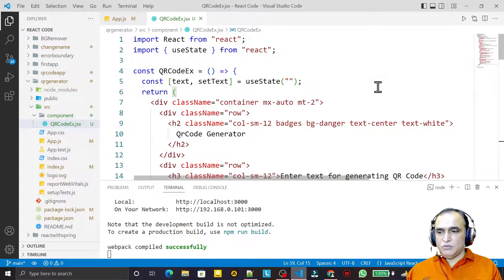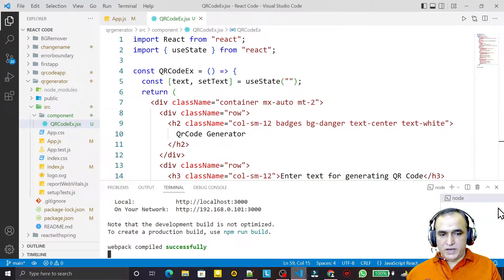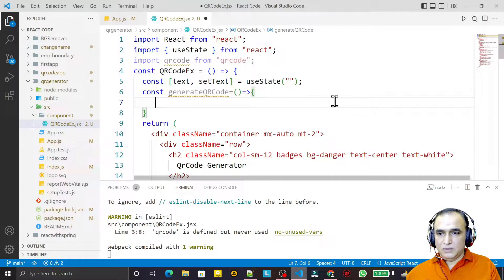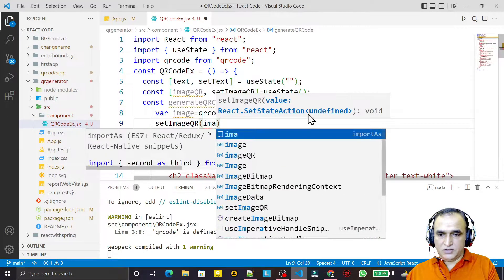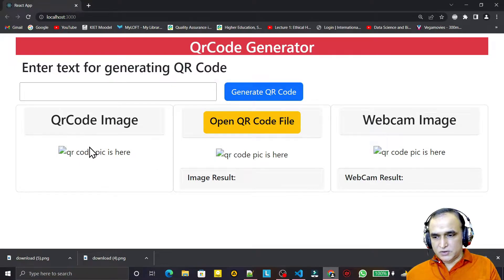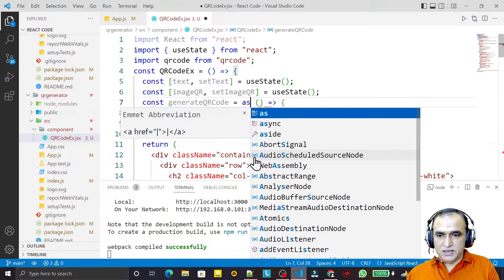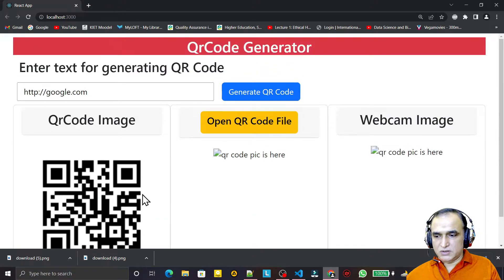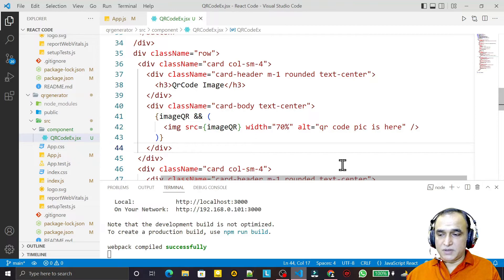React Project -2.2 | QR Code Generator in React | Dr Vipin Classes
In this tutorial, I have explained about following topics:
1. How to generate QR Code app using React?